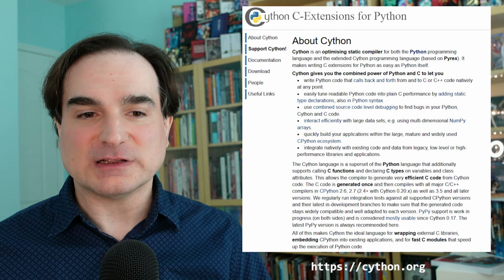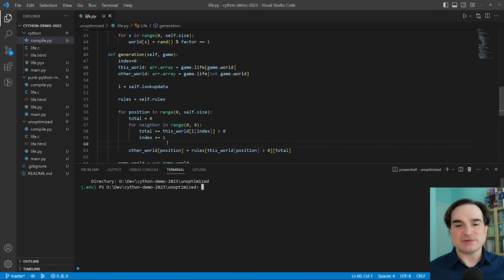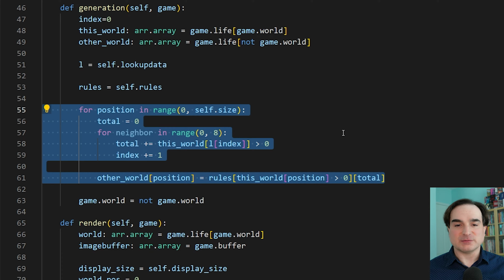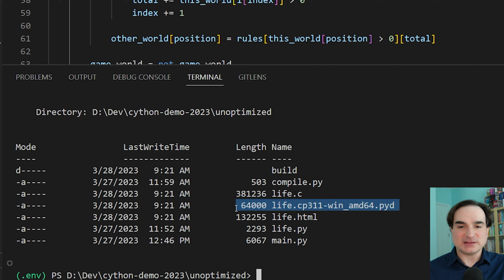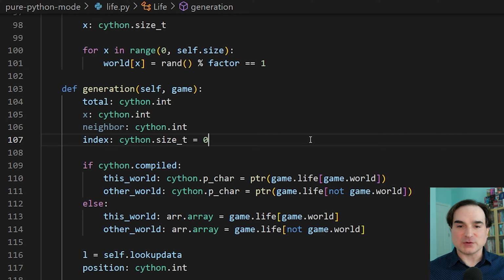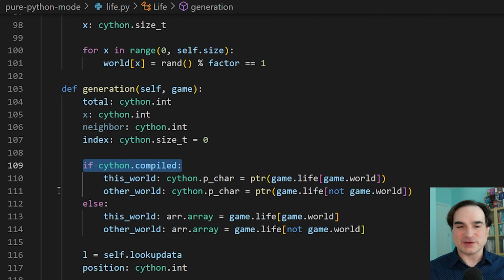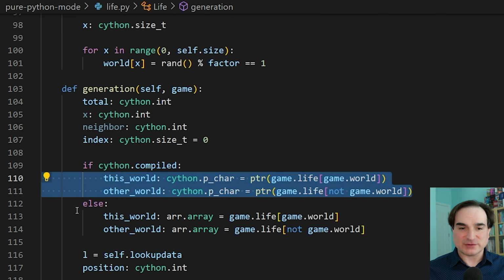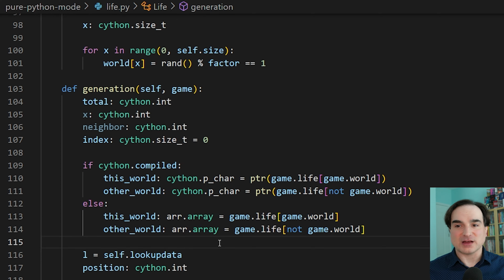How to use Cython to speed up Python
Cython lets you write C extension modules for Python using Python itself. A common use for this is to take Python code and rewrite it in C for speed. Learn in this video what scenarios are the best fit for using Cython to speed up Python, and how Cython's type-decorating syntax helps you achieve this.

Code for all three versions of this program are available